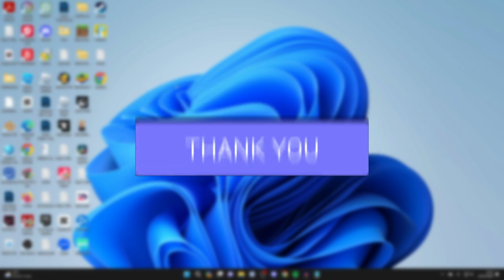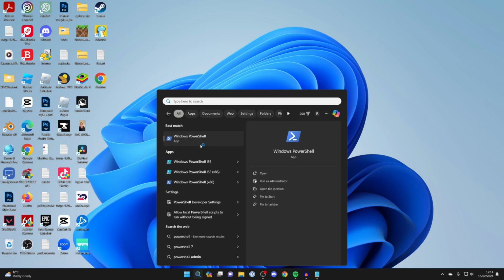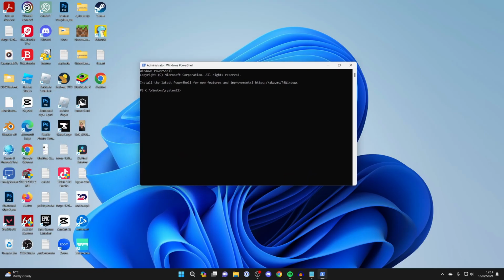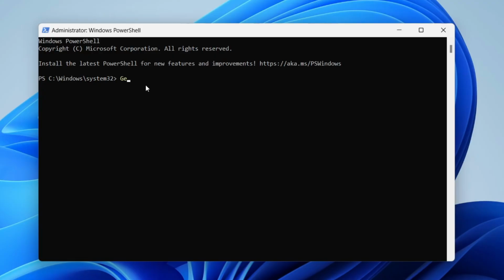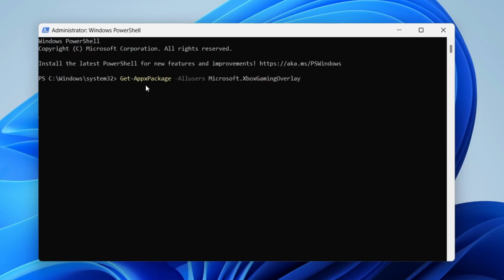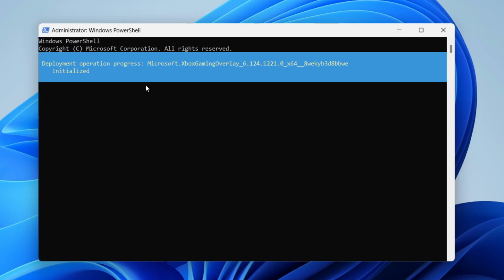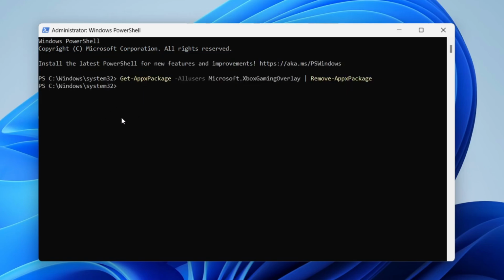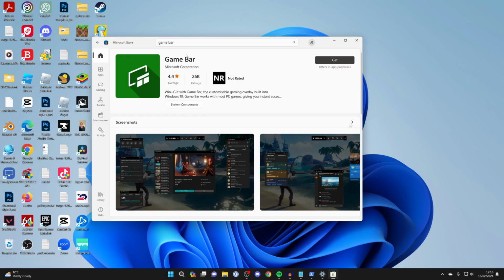How To Turn Off Xbox Game Bar In Windows 11 - Full Guide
Learn how to turn off and disable xbox game bar in windows 11 in this video.

GuideRealm